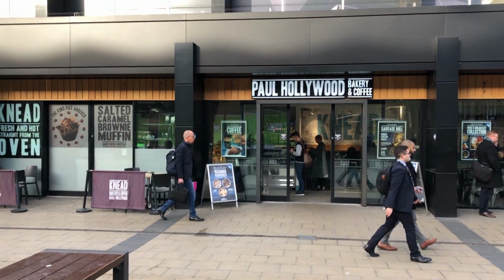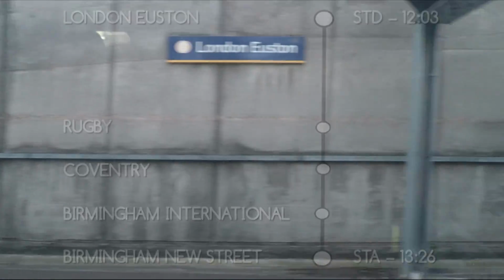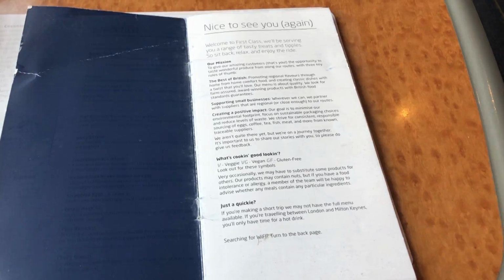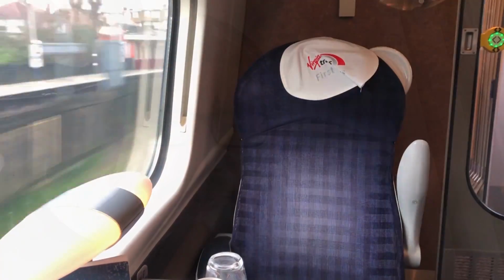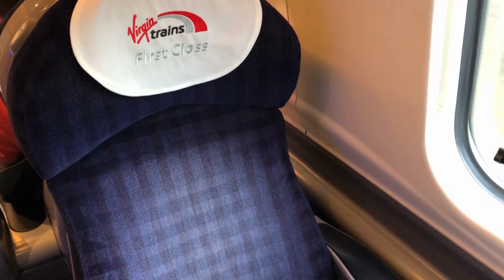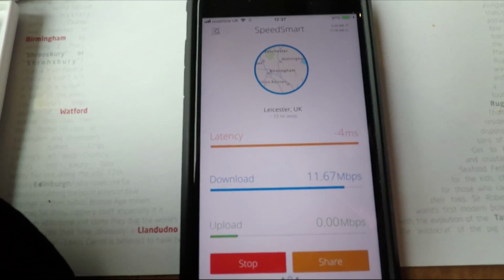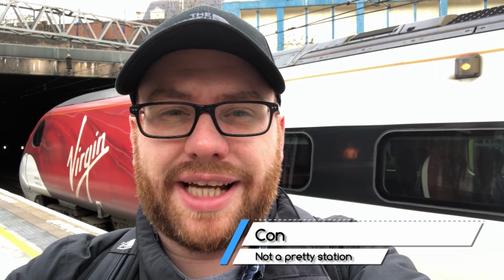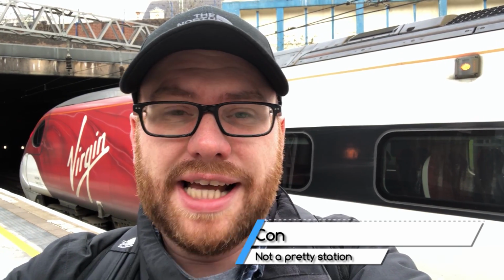VIRGIN TRAINS | the best way to travel from London to Birmingham?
Something different for the channel this week as I review Virgin Trains Class 390 Pendolino in first class on a trip from London Euston to Birmingham New Street.

After a meeting in London I needed to get back to Birmingham in the quickest way possible and Virgin Trains obliged. Thanks to a great fare I was able to experience the first class service and this video is my view on the experience. Stick around for my final thoughts at the end of the review.

Company: Virgin Trains
Train type: Class 390 - Pendolino
Route: Euston - New Street
Distance: 100 miles
Class: First Class
Seat number: 38J
Journey time: 1 hour 21 minutes
Price: £28.00

Interested in creating your own content? Here is some of the equipment I use...

Main Go-pro camera
Go-Pro suction cup
Tripod for pieces to camera
Smartphone tripod attachment
Wide angle smartphone lens
Bluetooth camera remote
Laptop for editing
Editing software

This video is protected by YouTube copyright and may not be shared elsewhere without prior permission.